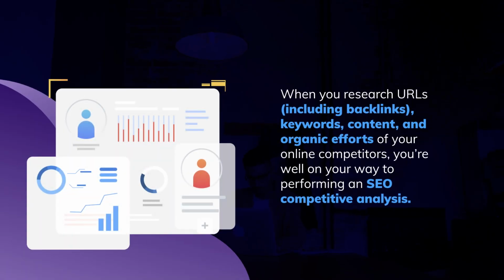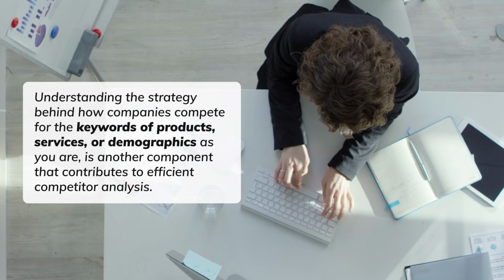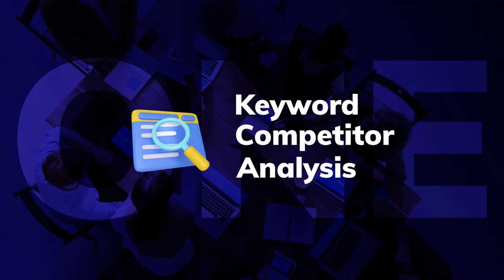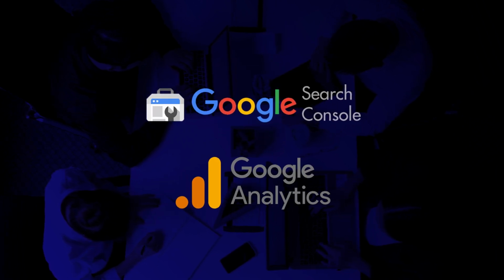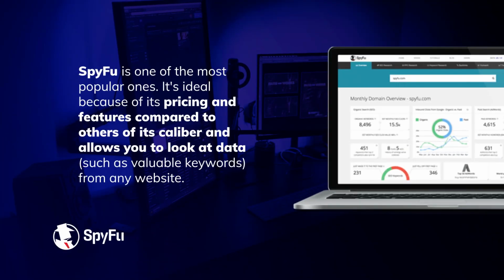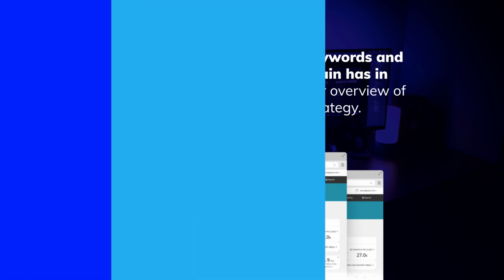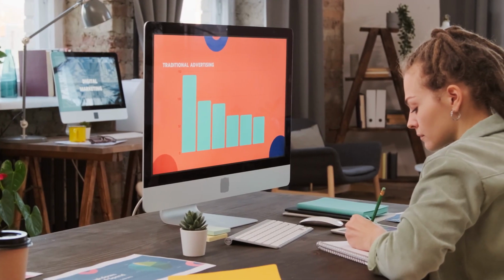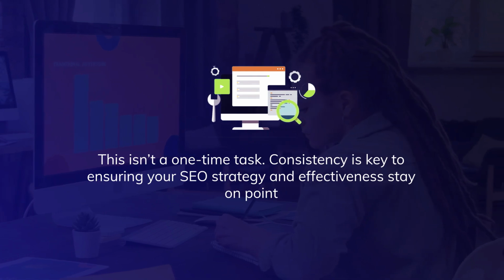The Ultimate Guide for SEO Competitor Analysis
-Our SEO-focused Sharkclip walks you through the ultimate SEO competitors' analysis. Here are topics to expect:
🔎  What is an SEO competitors' analysis and its impact on marketing efforts?
🔎 Discovering who your online competitors are.
🔎 What should competitor research include?Engage as our DMS talks all about it.